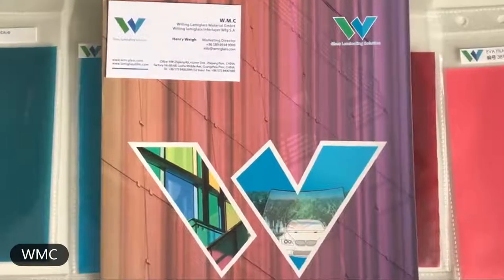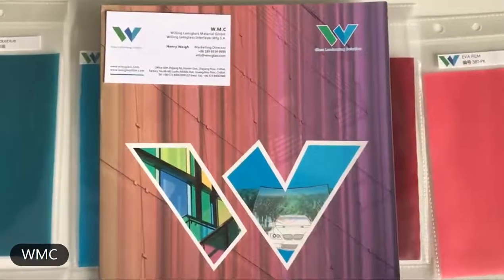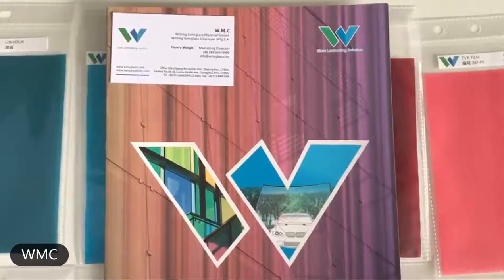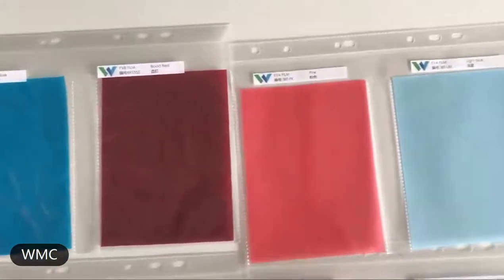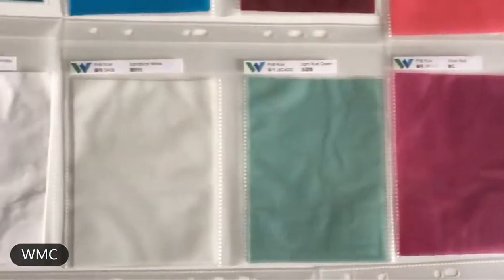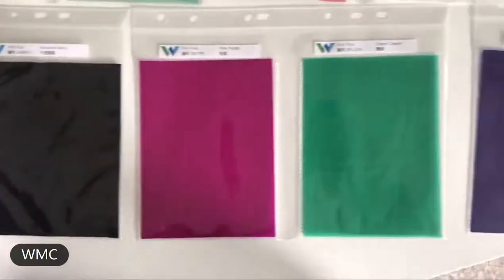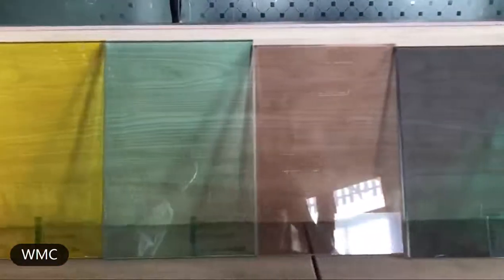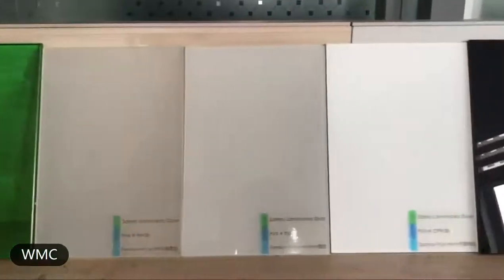Willing Architex PVB interlayer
Willing Lamiglass Material GmbH (W.M.C) is a leading chemical group in R&D, Production, Sales and High technology service. We specialize in the manufacturing, development, marketing and service of PVB interlayer and EVA interlayer for laminated safety glass processing. "Professional", "Creditable" and "Innovative" are our business philosophy. We provide interlayers for laminated safety glass which is applied to architecture and automobile industry. PVB and EVA interlayers are our flagship products.

PVB interlayer is one kind of plastic products manufactured by 100% new Polyvinyl Butyral resin without any others material mixed in it. Our company operates fully in compliance with  ISO9001: 2000 international quality system certification standard. An annual output of PVB interlayer film is 4000 tons. Our PVB interlayer brands are Willing®ArchitexTM (Architectural application) and Willing®MotticaTM (Automotive application) which are both in possess with high transparency, no impurities, strong mechanical strength and easy to operate. They are the best-selling adhesive material used in the manufacture of laminated safety glass at home and abroad so far. The Willing®ArchitexTM PVB interlayer can be glazed in building glass such as facades, curtain walls, windows, doors, skylights, canopies, balustrades, partitions, railings, flooring and stairs, storefronts, retail displays and other areas in laminated glass.

Due to the excellent technology, the application of Willing®MotticaTM PVB Interlayers in automobile windshield makes it able to match all kinds of vehicles including car windshields, bus glass and other means of transportation.

EVA interlayer for laminated glass is another kind of plastic material. It’s used mainly for art glassed. With the feature of low melting point and good fluidity, it can be applied to a variety of laminated glass technology, such as patterned glass, tempered glass, curved glass and back with PET film, photo paper (PP, PVC), silk, wire, paper, glass fiber, fabric to laminate. We offer hundreds of colors for you to choose. Besides, you can also specialize your own color. The abundant colors produce multiple sense of high-grade artistic scenes for decorative laminated glass which is largely adopted in entertainment hotel, square, sliding door, bathroom and other decorations.

W.M.C has established good and long-term relationships with domestic and foreign laminating glass processing manufactures with our highest quality products and faithful marketing reputation. Professional technology, a united team, and high-quality service are the sources of strength for us to strive.

We look forward to working with you in the near future.
Let’s work together and cooperate to create a quality life.